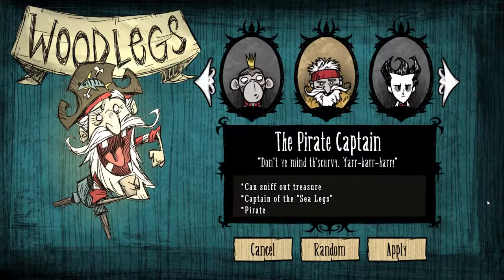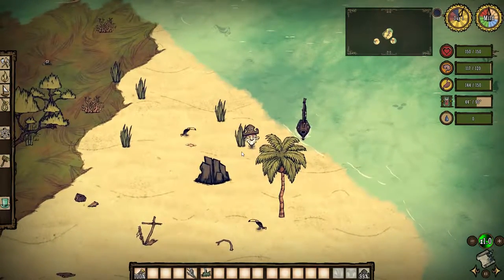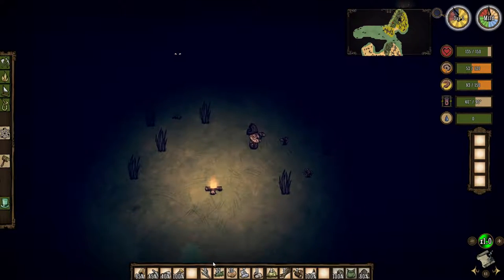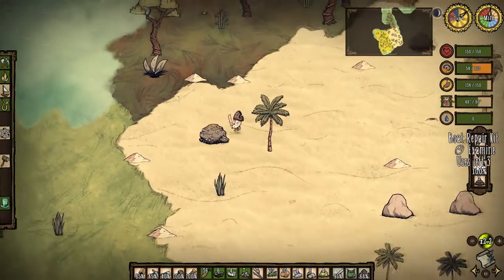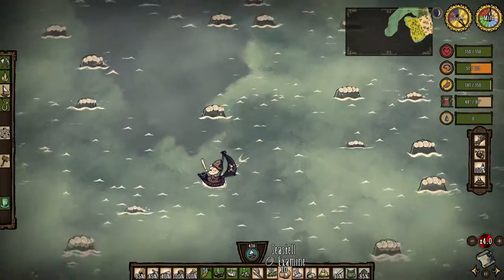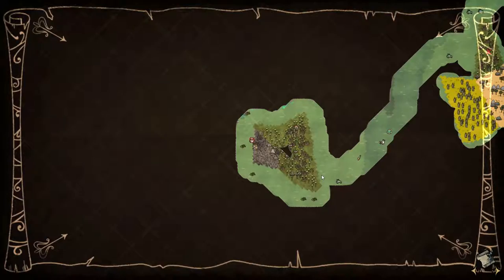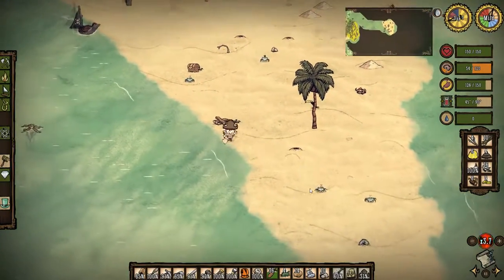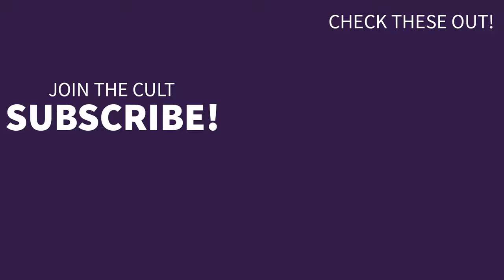Weeping for Woodlegs - Don't Starve: Shipwrecked - Part 1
Let's Play Don't Starve: Shipwrecked as Woodlegs!

Freed from his cage in the volcano, it's finally time for Woodlegs to get his... sea... peg... legs... Let's see if we can make it to seven episodes in the second part of our Don't Starve mini-series!

Are you starving? Then maybe you should also play Don't Starve!